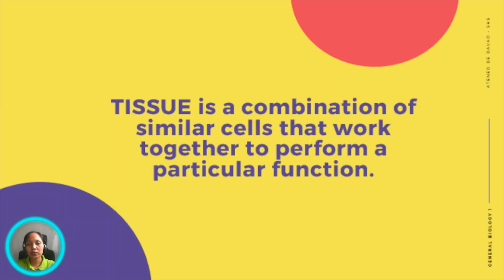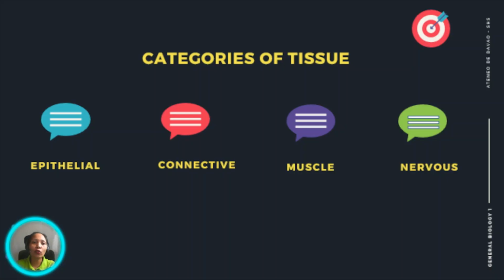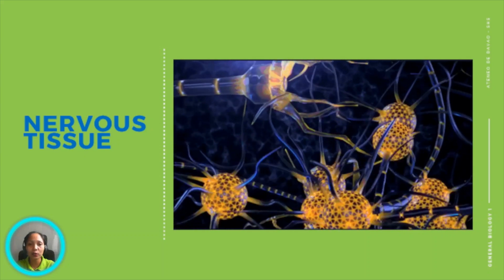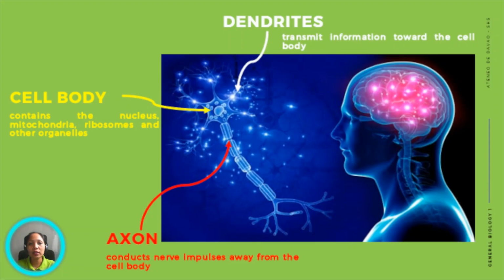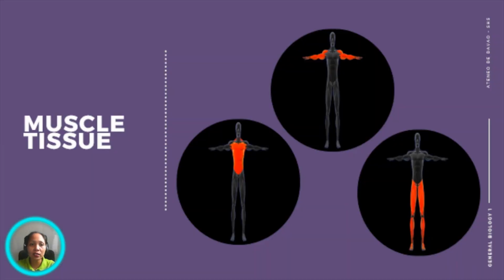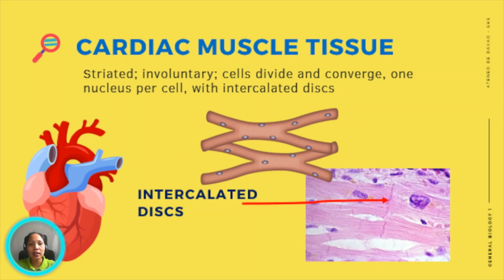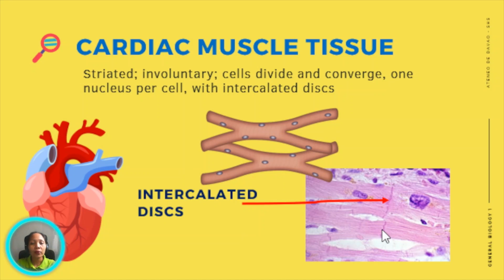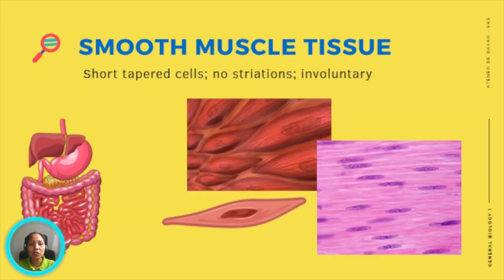3C Nervous and Muscle Tissues